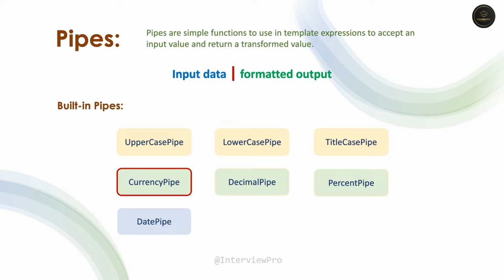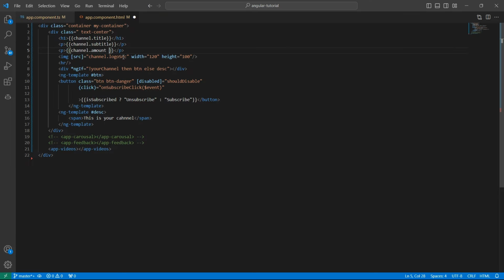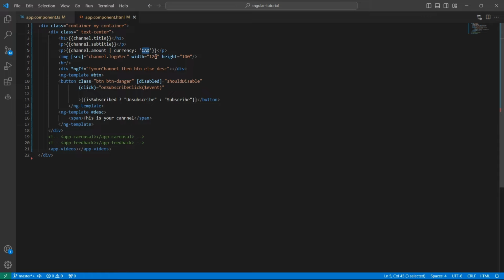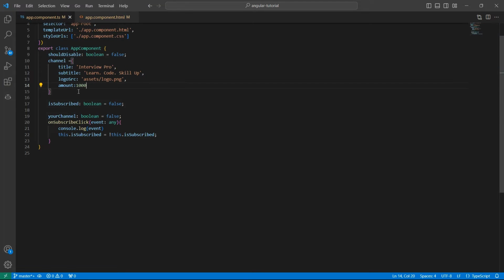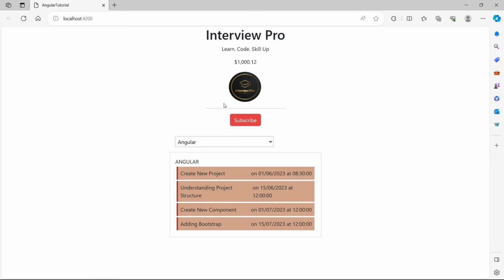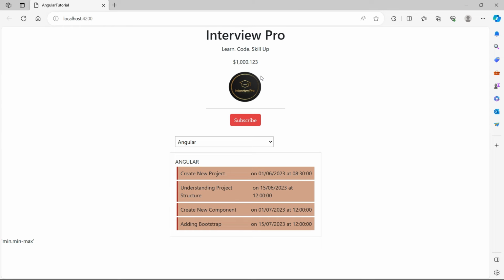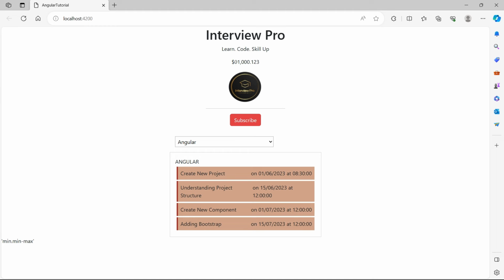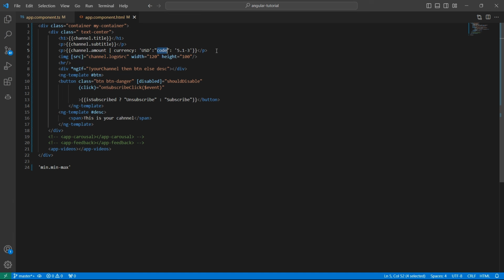[18] Angular 16 | Currency pipe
In this video, we will learn how to use currency pipe in an Angular application with examples.